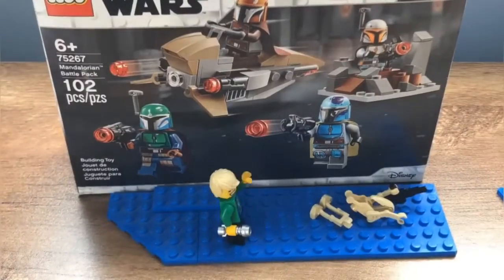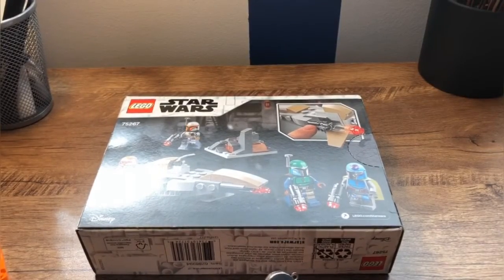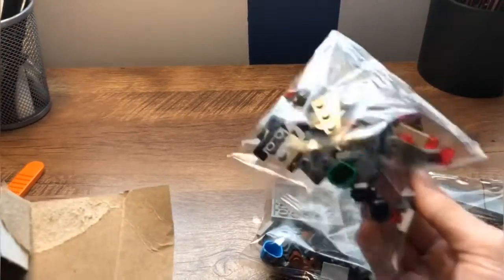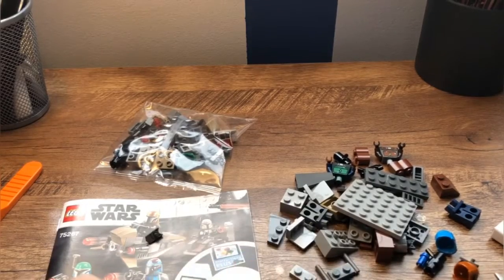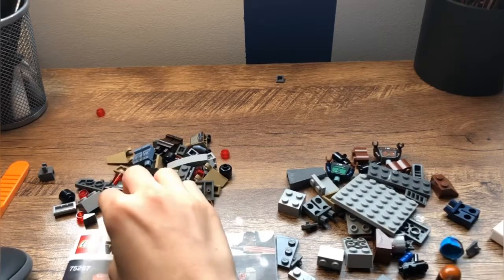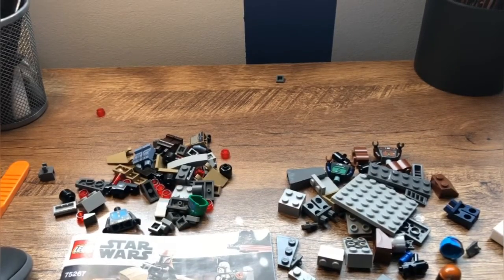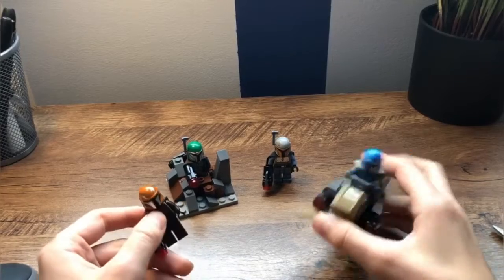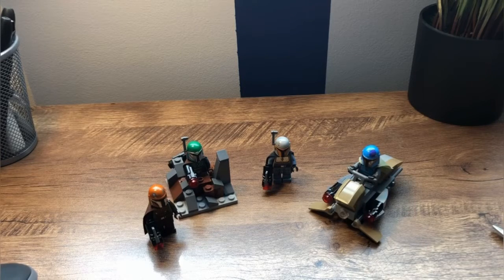LEGO Star Wars Mandalorian Battle Pack Review Set 75267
Hey guys! This is my review on the Mandalorian Battle pack. This is my opinion about it and a timelapse of me building it. Enjoy the video!